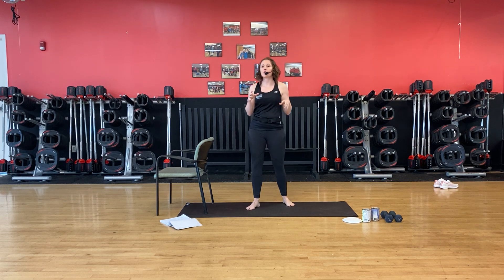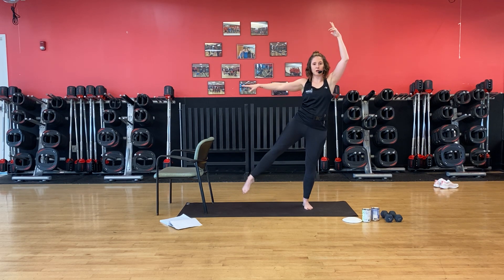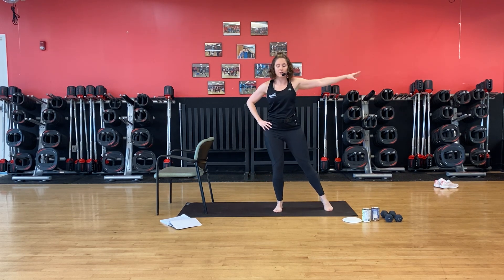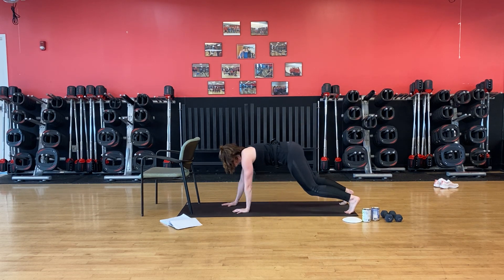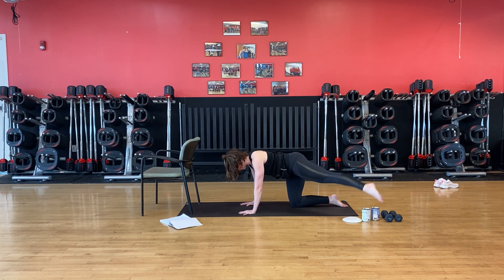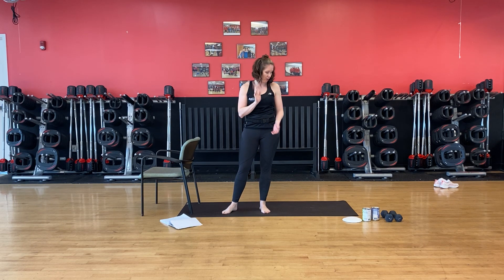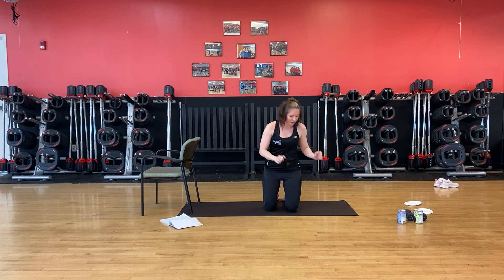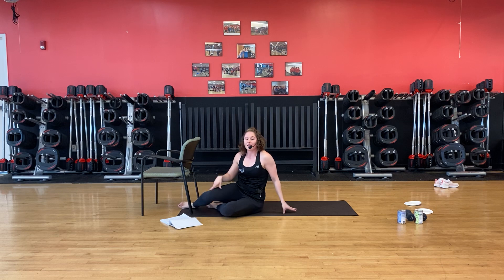Barre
India modifies a typical Barre class that anyone can do at home!